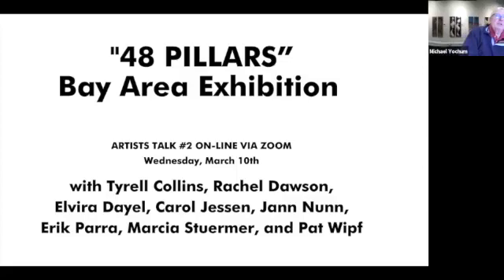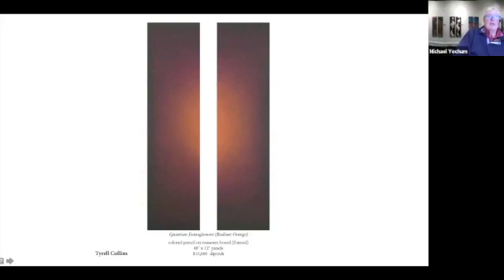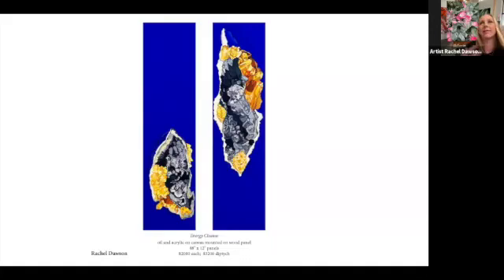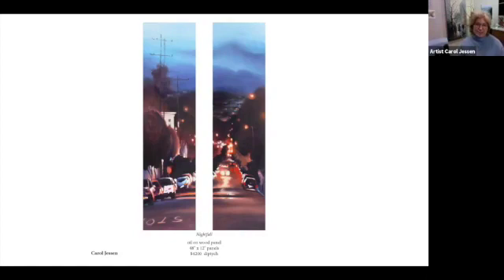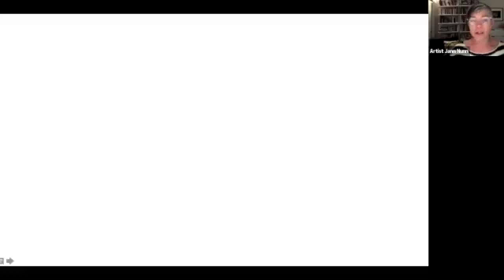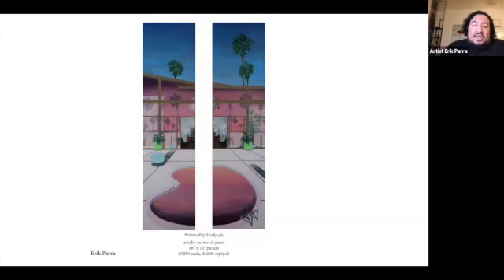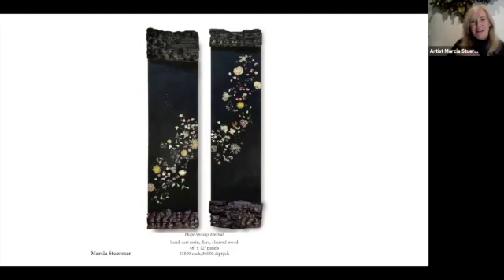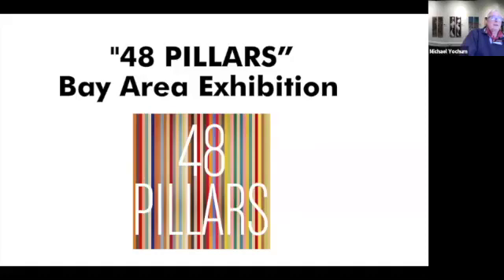Arc Gallery 48 PILLARS Bay Area Exhibition Artist Talk #2 2021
click to 15min : 46sec - Michael Yochum introducing my talk, then me talking